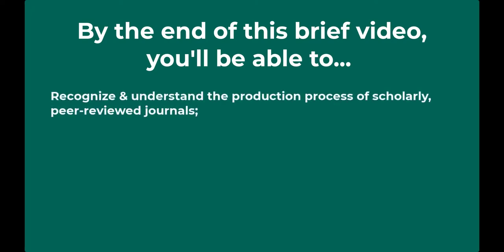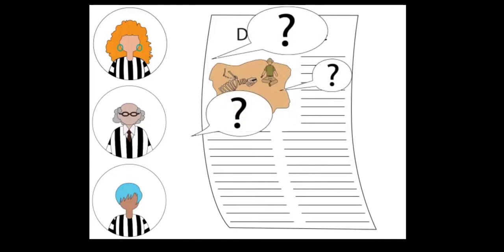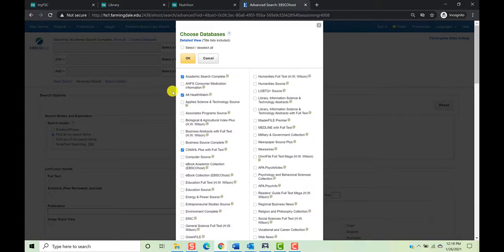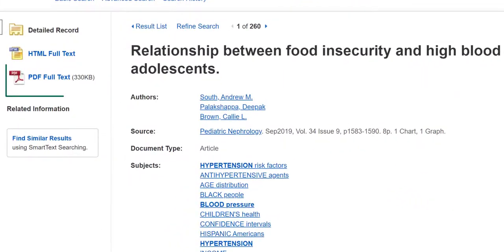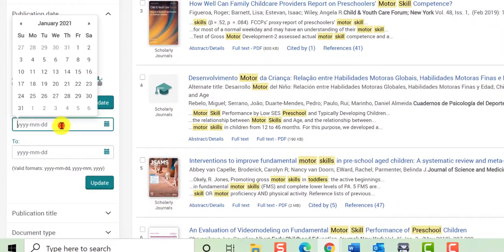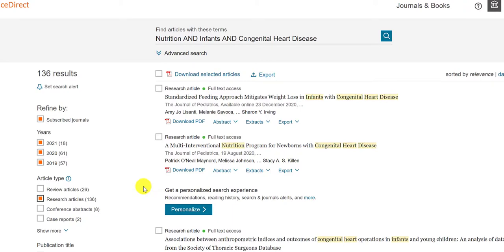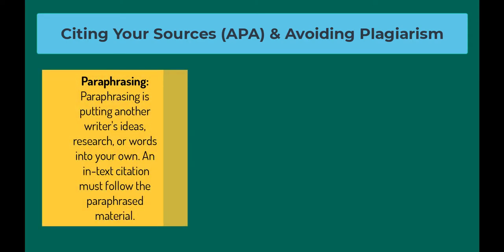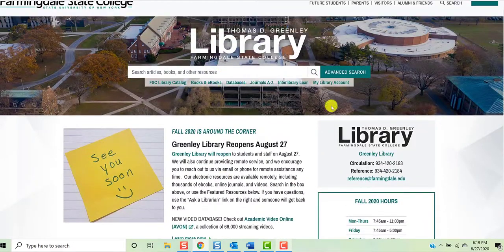SEE UPDATED VERSION - Information Literacy Session for NTR 325